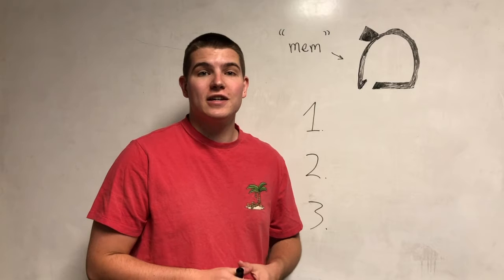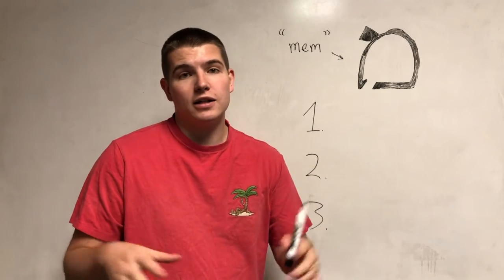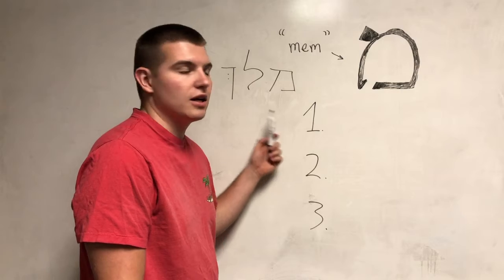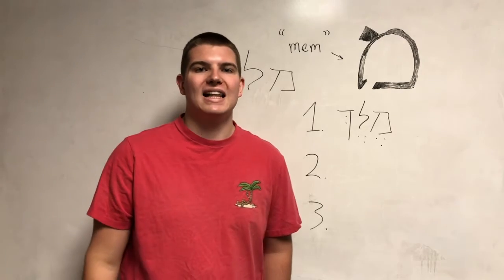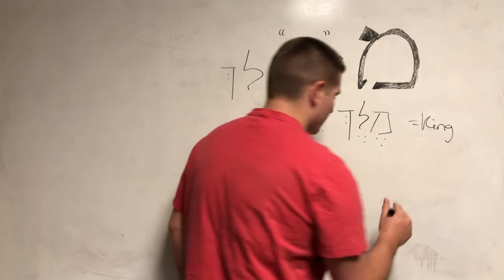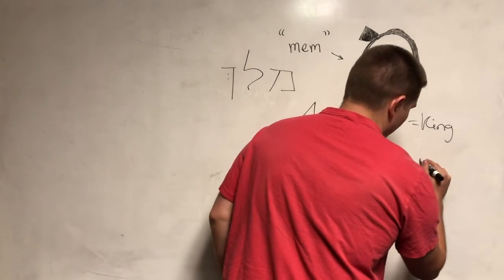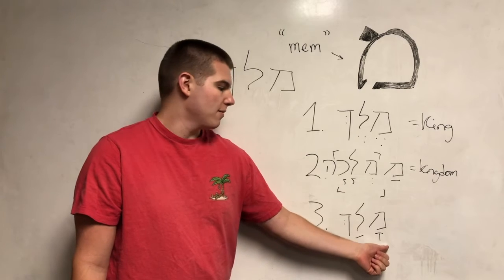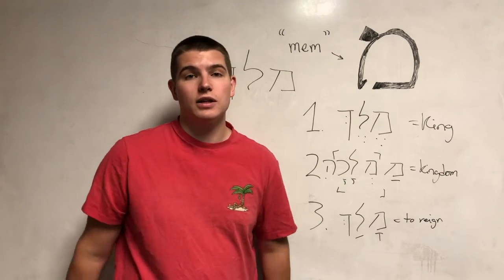Hebrew Lesson #13 - מ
Learn about the 13th letter of the Hebrew alphabet with us! Also, learn our word of the week and read 2 Samuel 8:15.